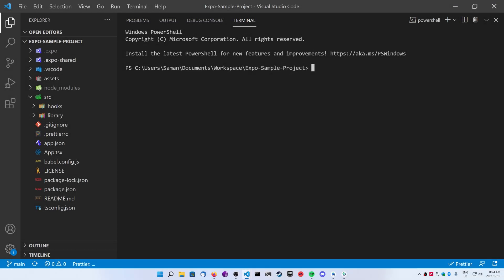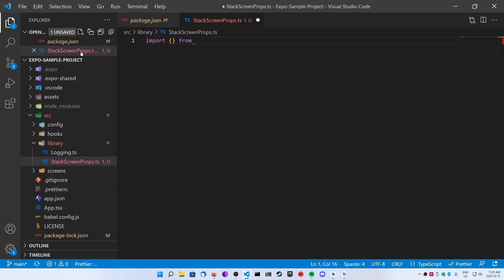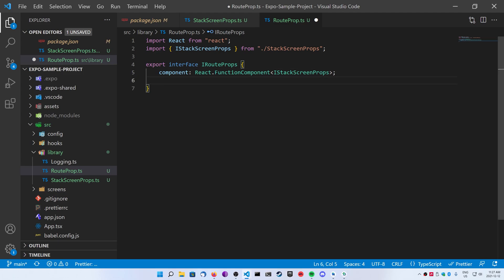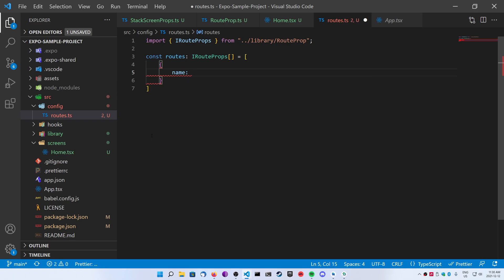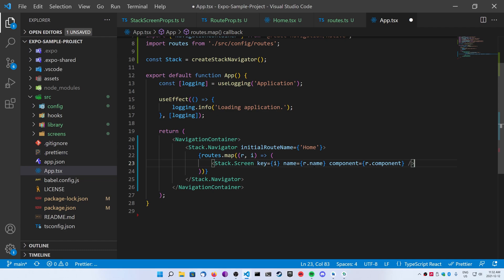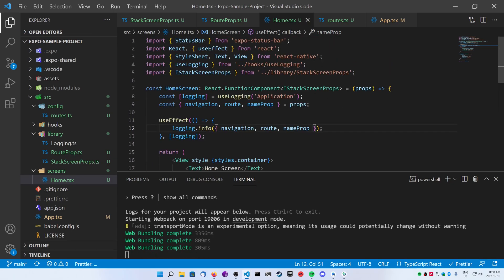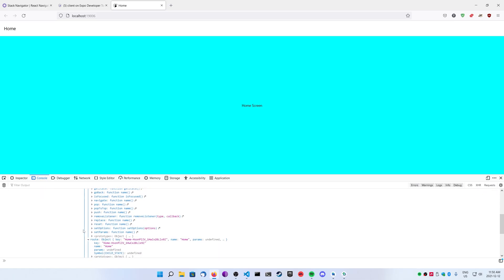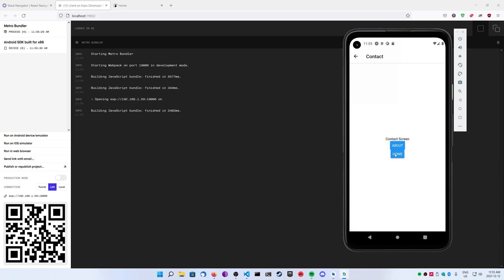Stacknavigator & Typescript with Expo [2021]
In this video, we take a basic expo template and add a stack navigation system to it!

Command(s) used:
expo install @react-navigation/native
expo install @react-navigation/stack
expo install react-native-gesture-handler